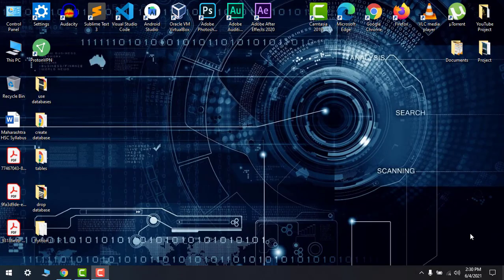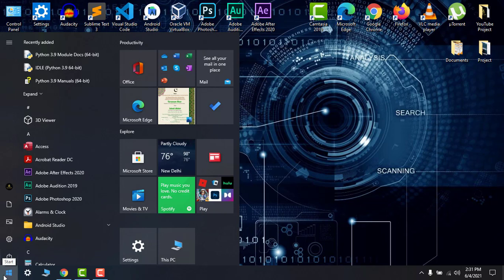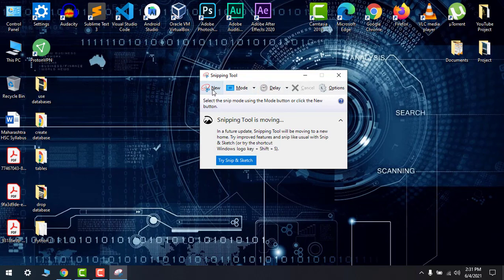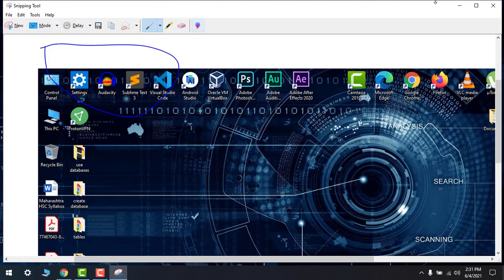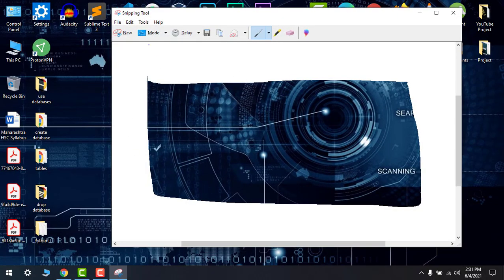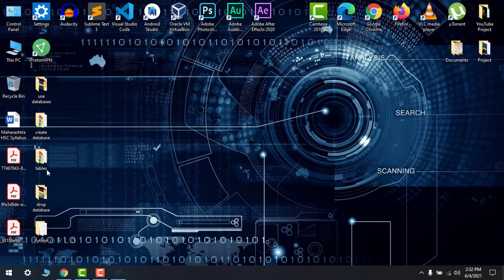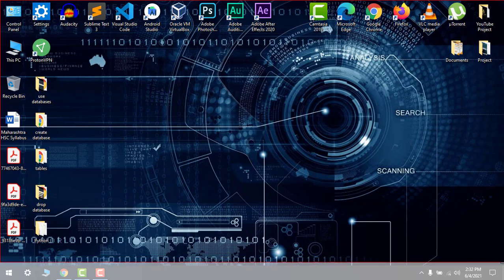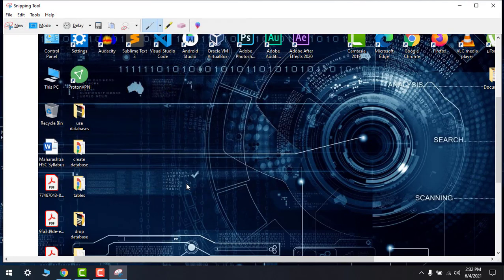How to Take A Screenshot on windows 10 2021